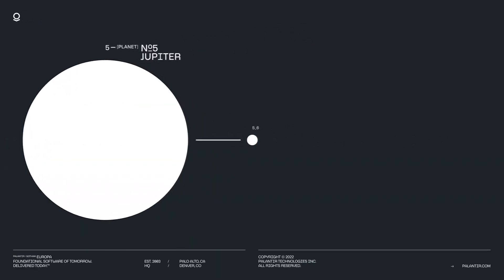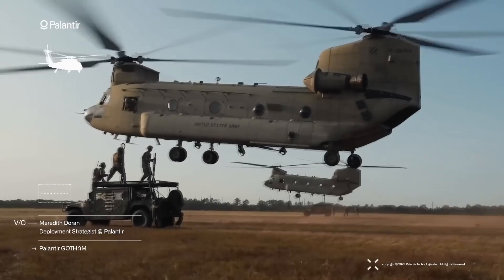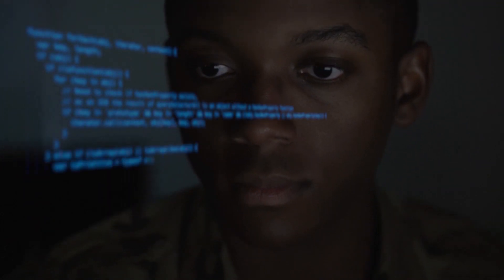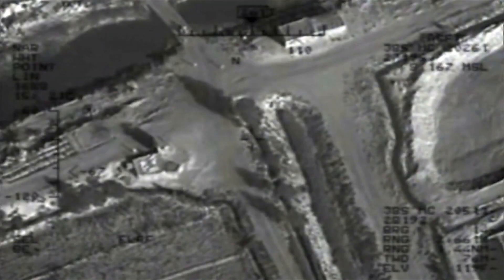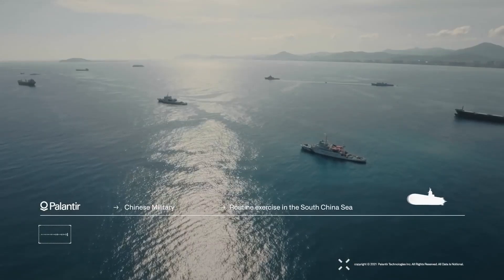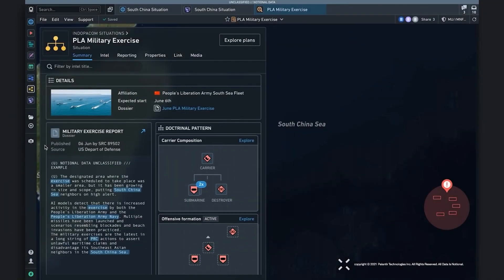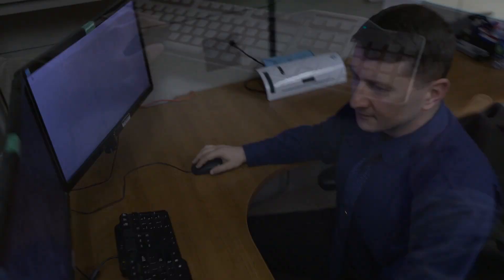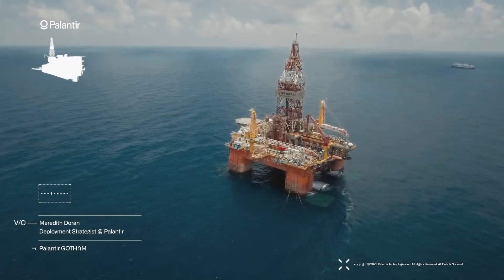Palantir - $500M Army Contract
In December 2019, the U.S. Army selected Palantir for a $458 million production agreement to power Army Vantage, a comprehensive data analytics platform to facilitate data-driven decision making. The contract was for a base year and three option years.